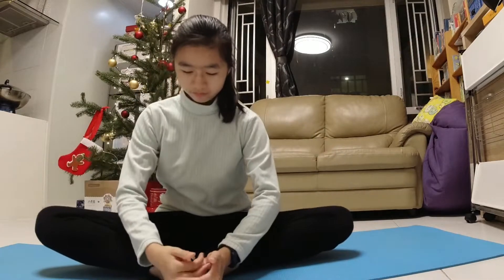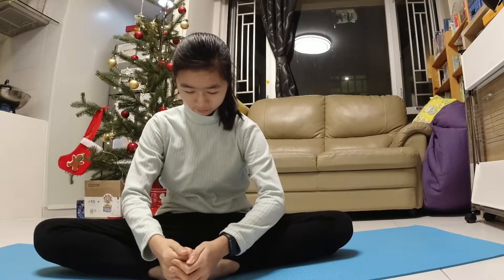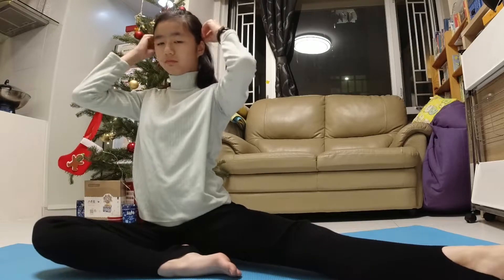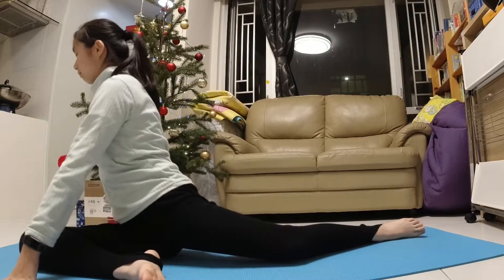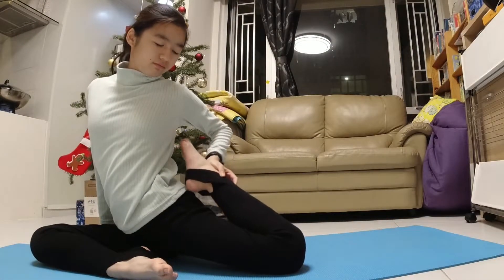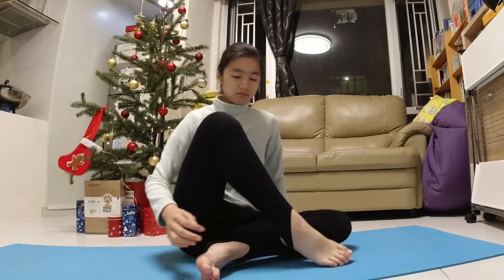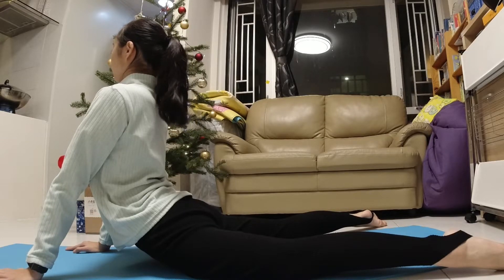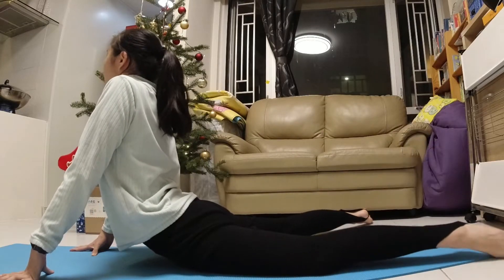Stretch routine for beginners/ get flexible fast